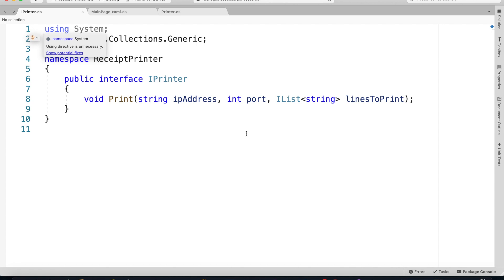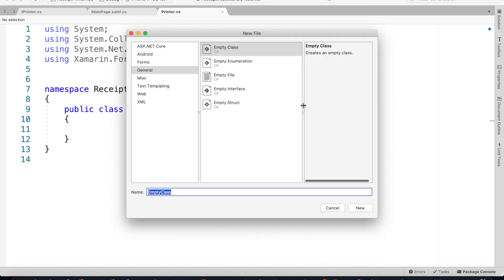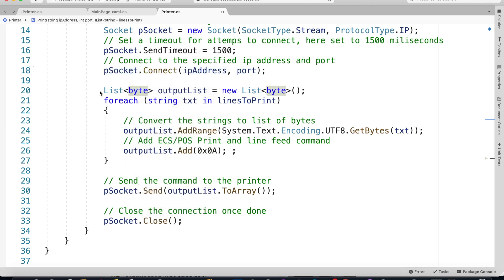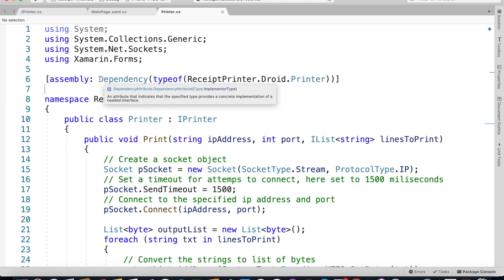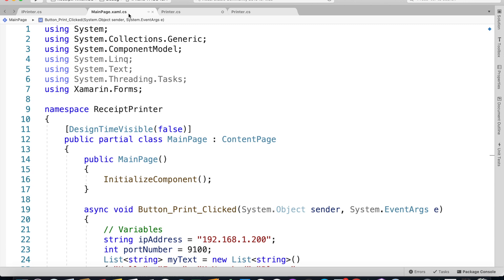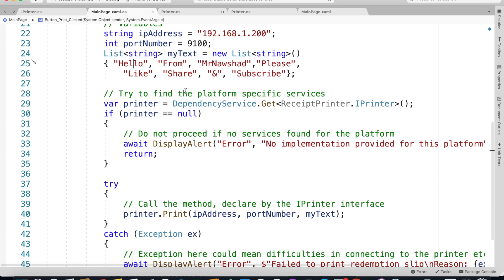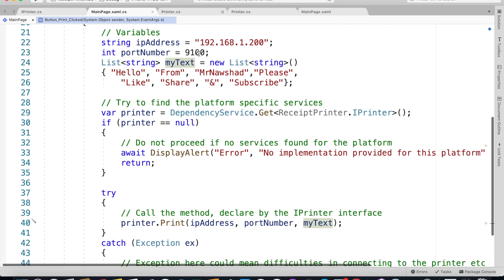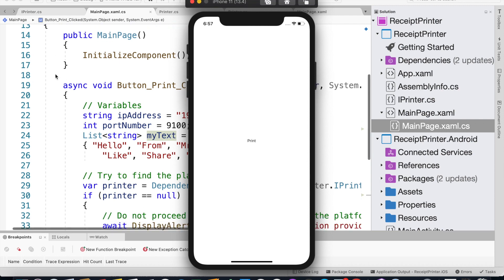Xamarin Forms Receipt Printing (Tutorial)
In this video, we will be learning how to print a receipt to a POS network printer from Xamarin forms iOS, Android and UWP application.